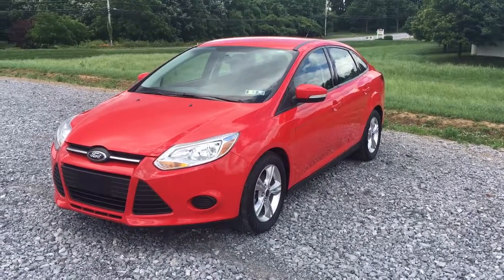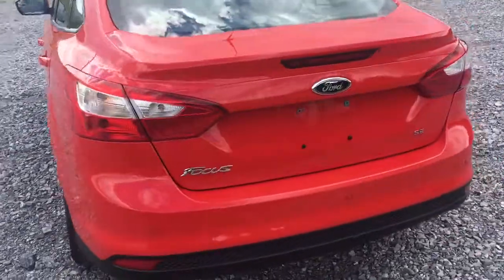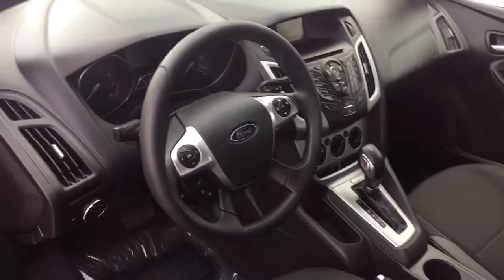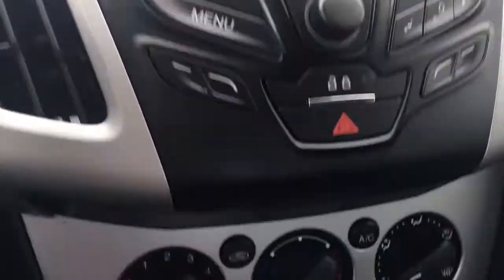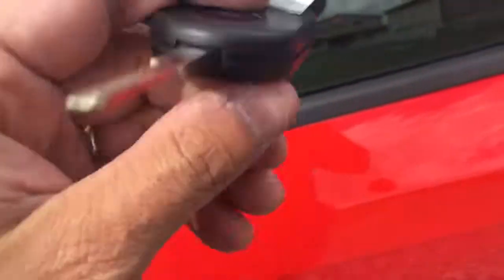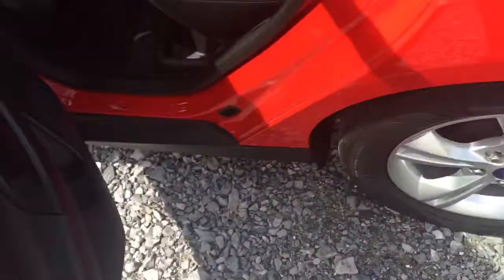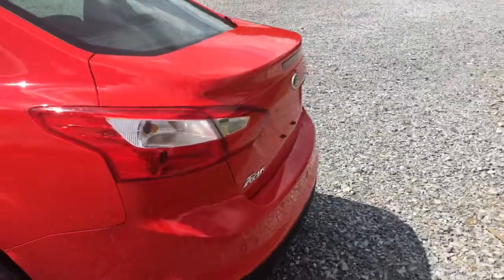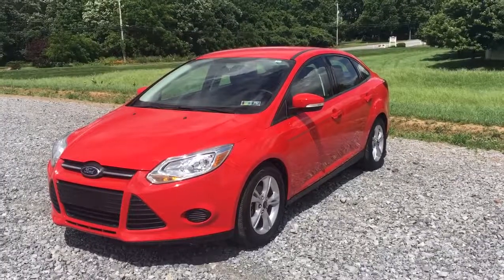2014 Ford Focus SE Sedan